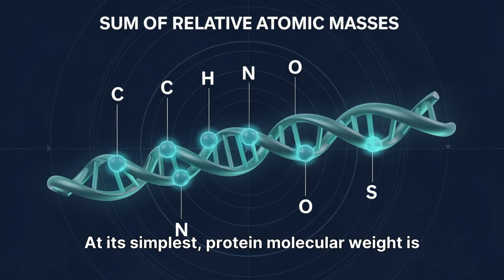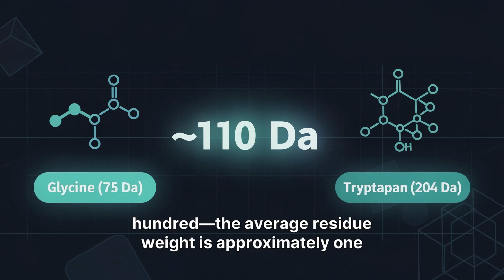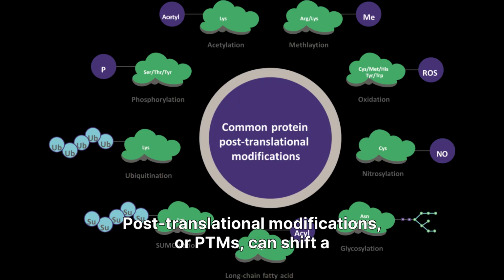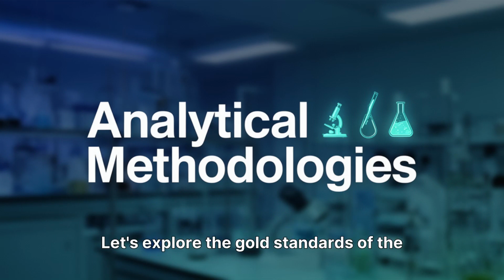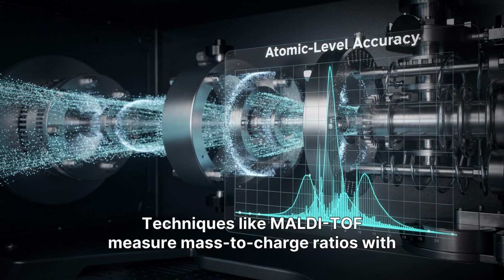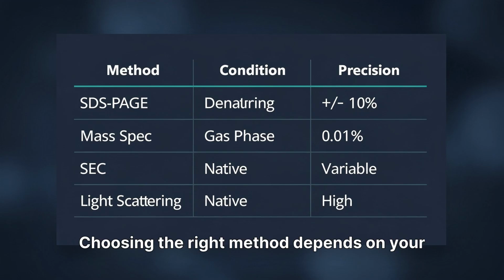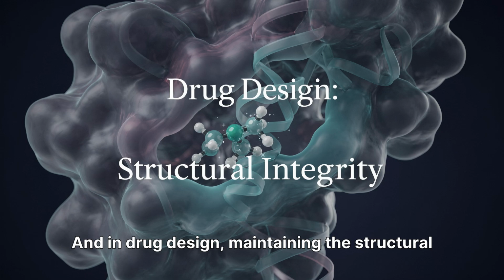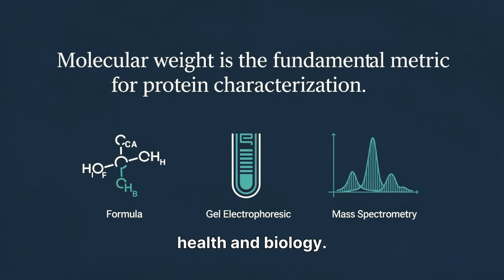Molecular Weight Characterizing Biological Giants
To understand biochemistry, we must define the scale of the molecular giants driving life. This walkthrough explains how scientists calculate, analyze, and leverage protein molecular weight in the lab.

Whether you are prepping for a lab or studying structural biology, this breakdown covers the transition from simple sequence calculations to complex native state analysis. 🧬

TIMESTAMPS
00:00 - Introduction to protein scale
00:19 - Fundamental concepts: Definitions, units, and calculations
00:40 - Amino acid building blocks and water loss in peptide bonds
01:12 - Beyond the sequence: Post-translational modifications (PTMs)
01:37 - Quaternary structure complexity (Monomers vs. Heteromers)
01:47 - Analytical methodologies in the modern laboratory
01:53 - SDS-PAGE: Separation by size explained
02:13 - Mass Spectrometry for atomic-level resolution
02:31 - Size Exclusion Chromatography for native state analysis
02:58 - Biological significance in medicine and drug design
03:37 - Summary of protein characterization metrics

The definition of Daltons (Da) and kiloDaltons (kDa) relative to Carbon-12.

Why the average amino acid residue weight drops to 110 Da during synthesis.

The impact of modifications like glycosylation and phosphorylation on apparent mass.

A comparison of denaturing methods versus native state analysis.

Understanding these metrics is vital for verifying protein isolation during purification, mapping cells in proteomics, and ensuring structural integrity in drug design. 🔬